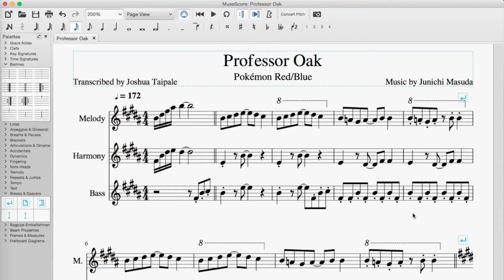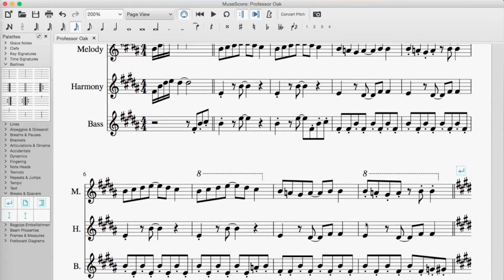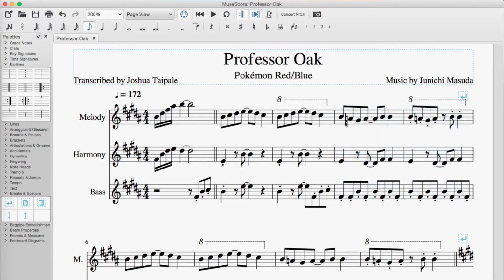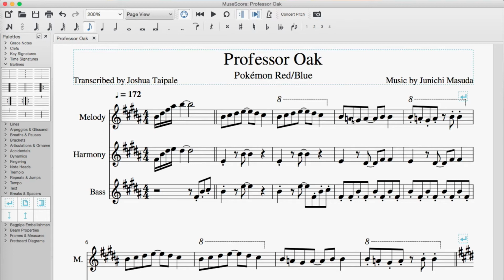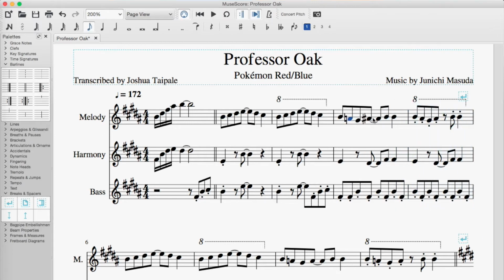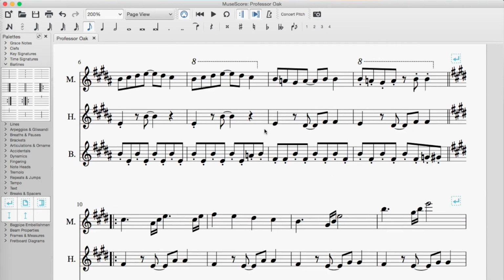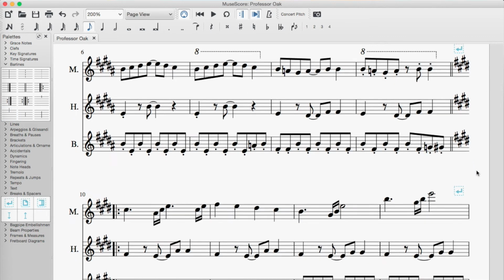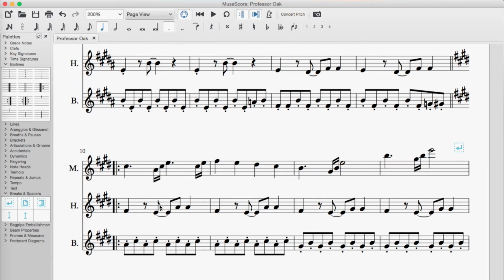Let's Transcribe! "Professor Oak" from Pokémon Red/Blue - PART 4 [Final]